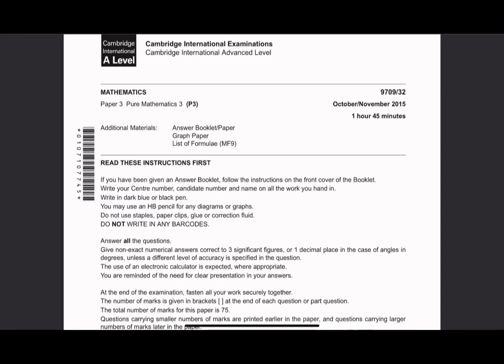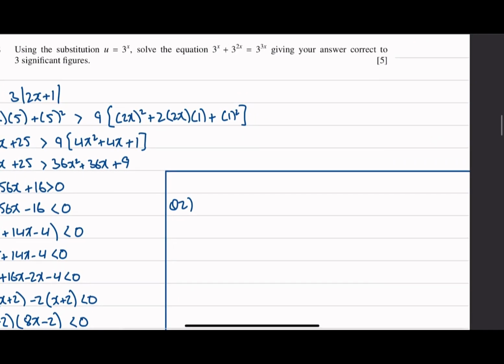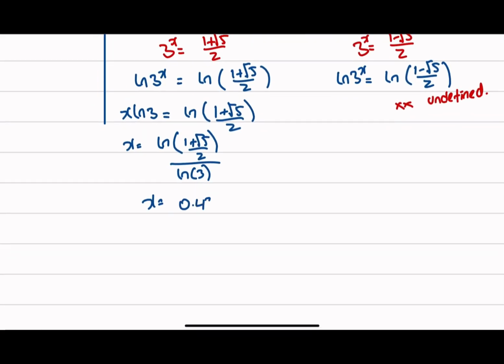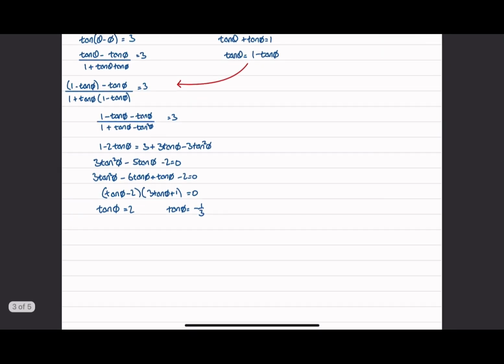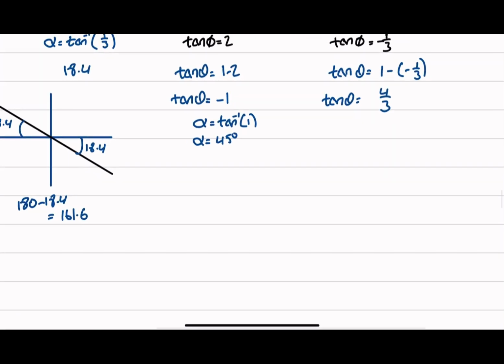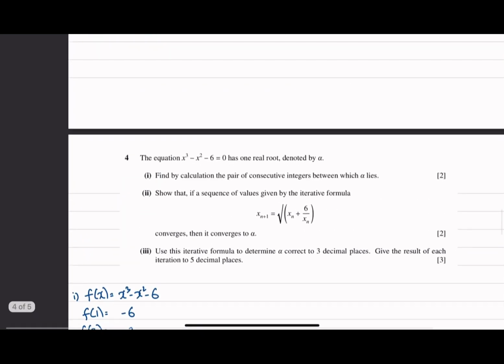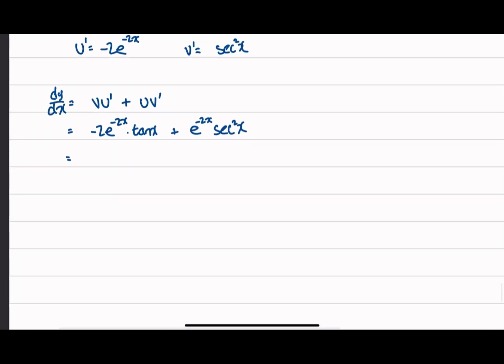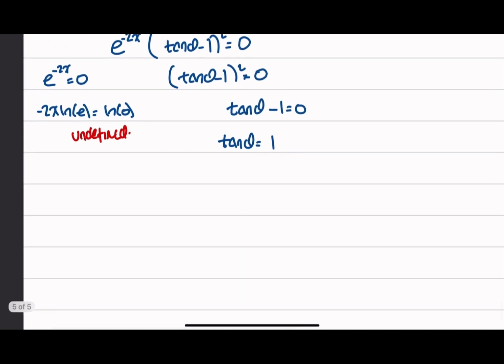How to solve Cambridge A-level Maths past paper 9709/32/ON/2015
guided solution to Alevels Pure Math past paper 3.

9709_w15_qp_32
9709_w15_ms_32